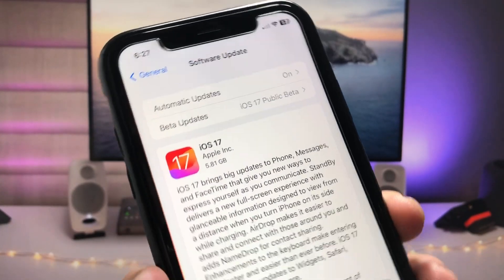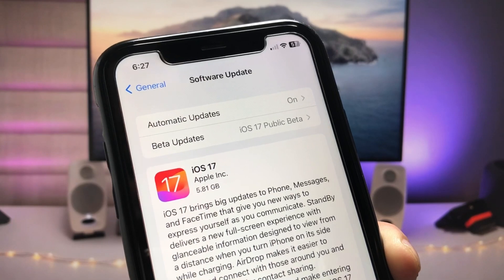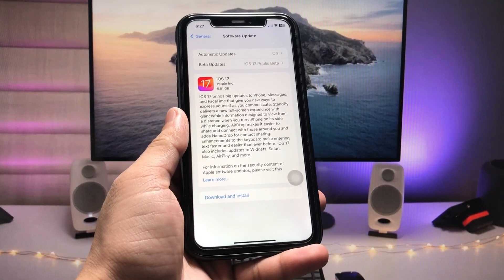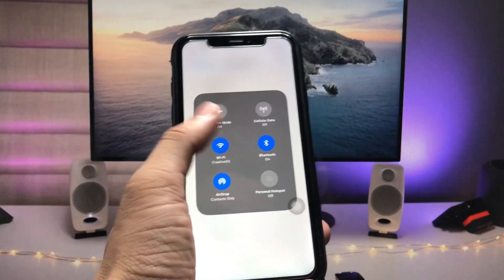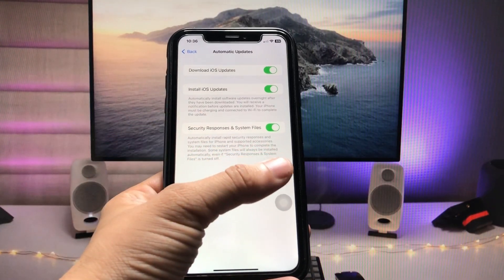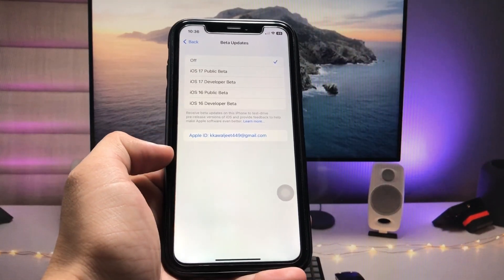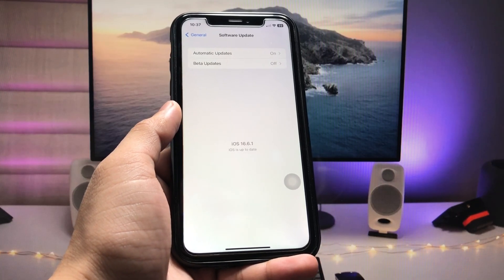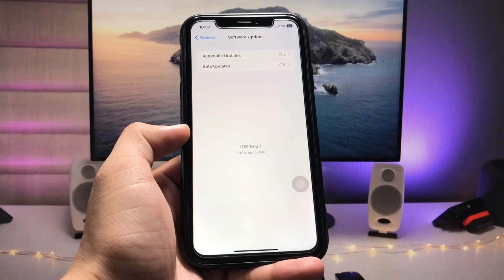iOS 17 Stable Update not showing on iPhone - Fixed || Install iOS 17 Now